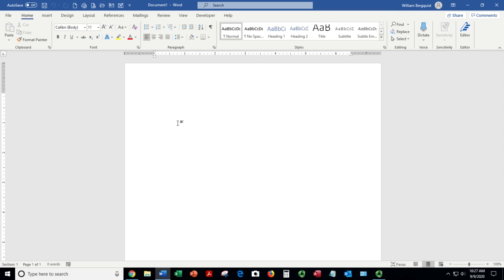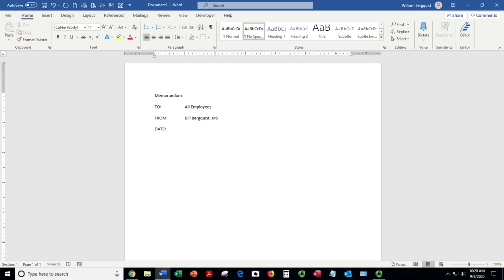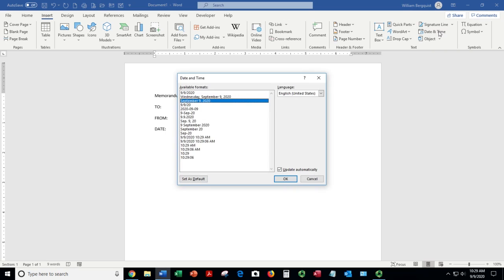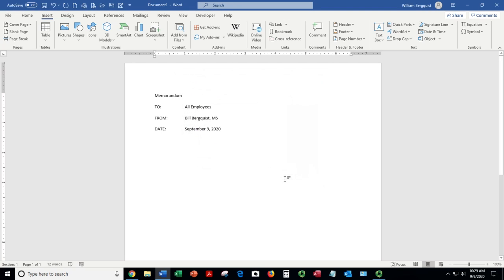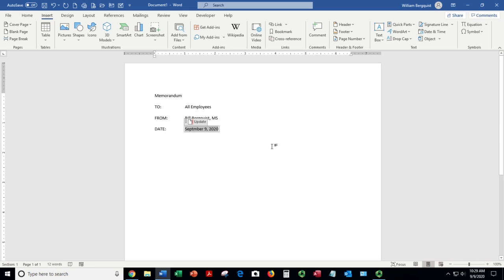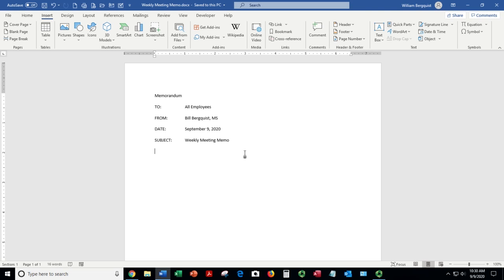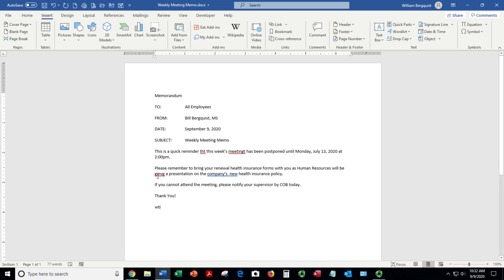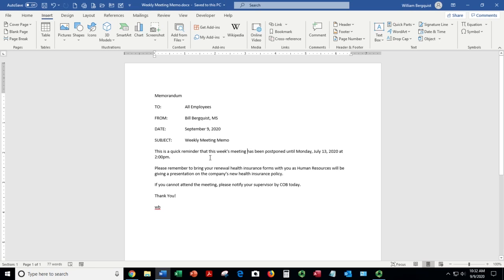Hands On 2 Create and Save a Document default 96eda7a1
Create and Save a Word Document